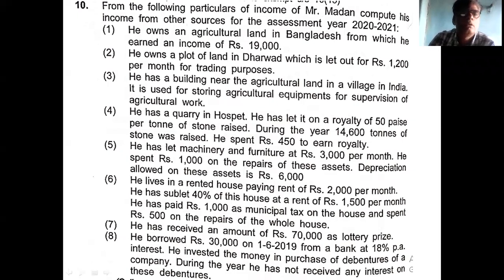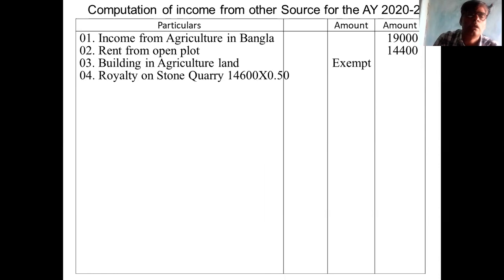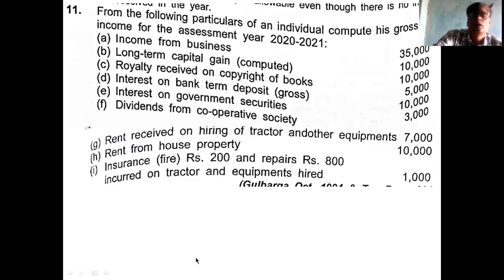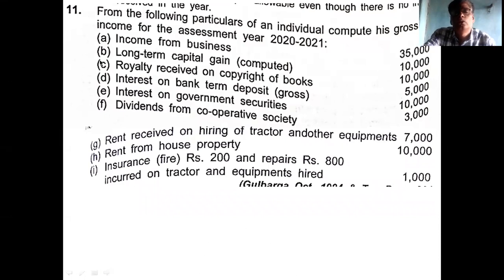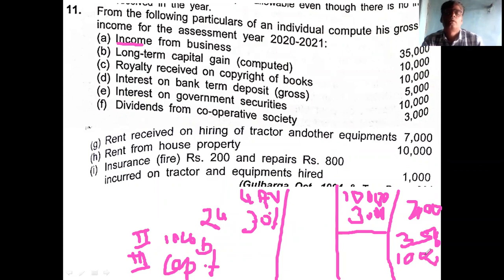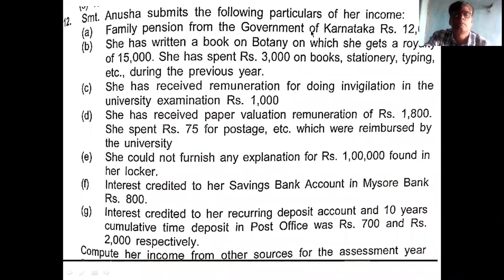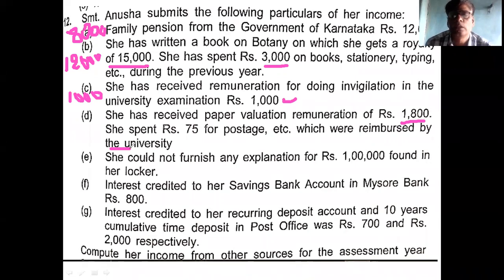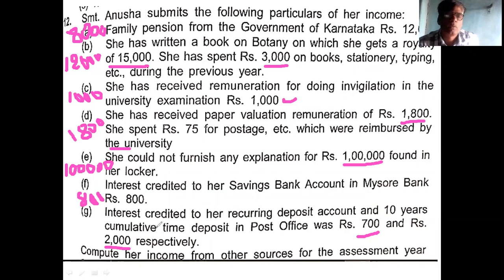IOS 12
Examples on Income from Other Source